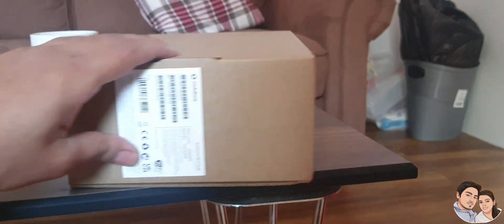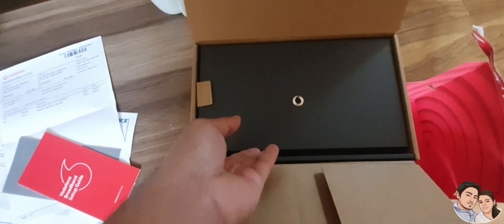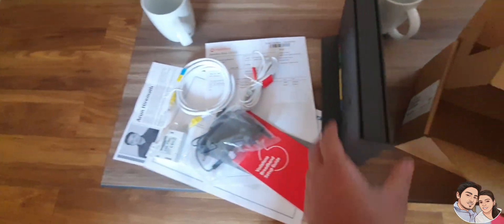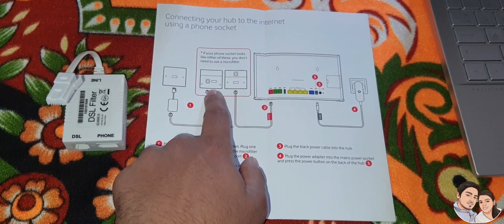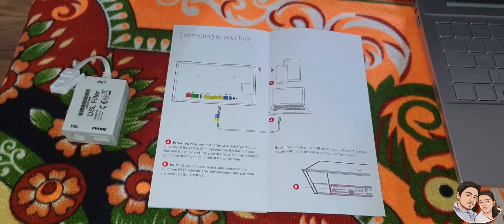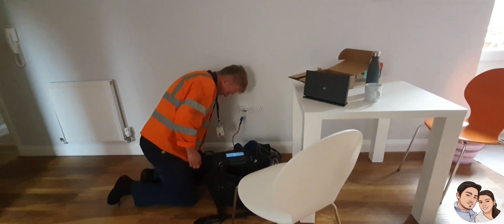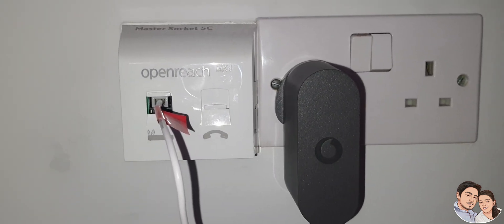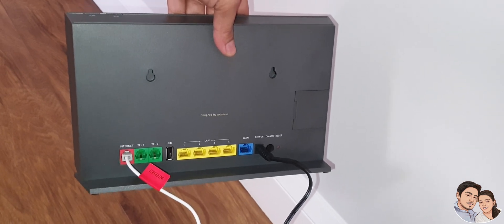Vodafone Or any other WiFi hub (Broadband) Setup by ourself In Detail...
Detail explanation of WiFi or Broadband Setup with guid book ...